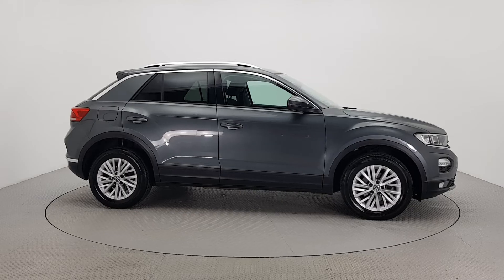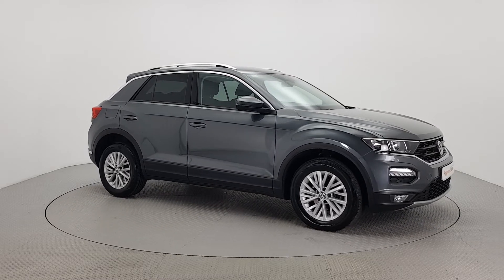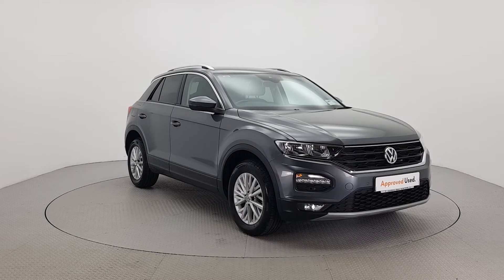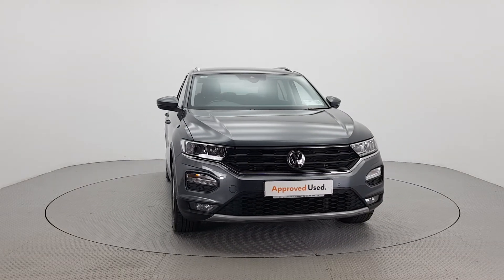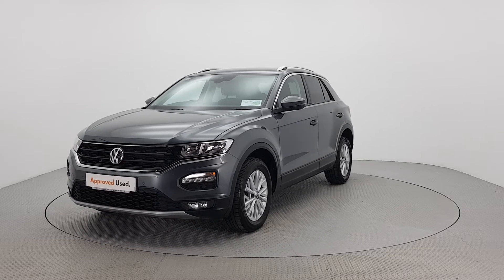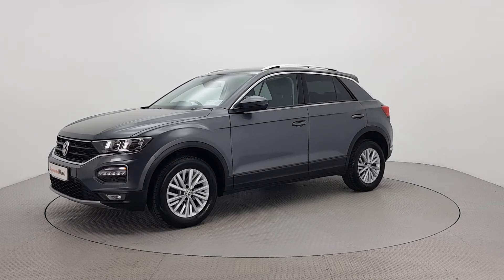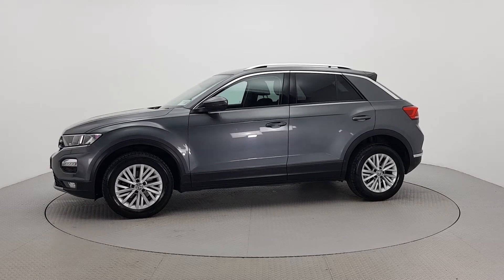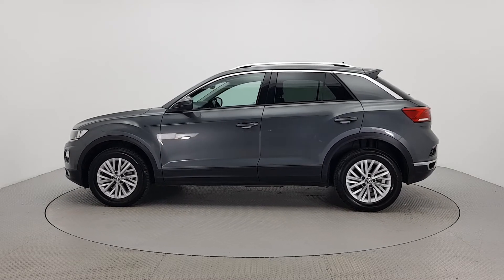Laharts Volkswagen Kilkenny - 191KK1548 - Volkswagen T-Roc DESIGN 1.6TDI 115HP